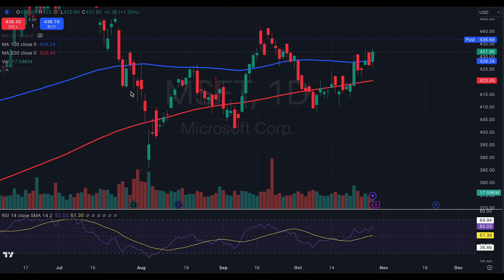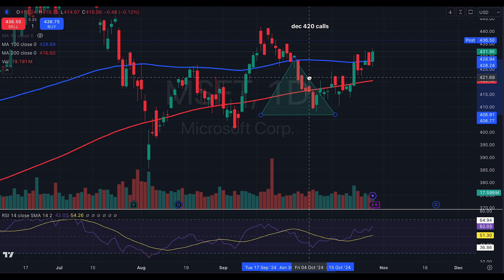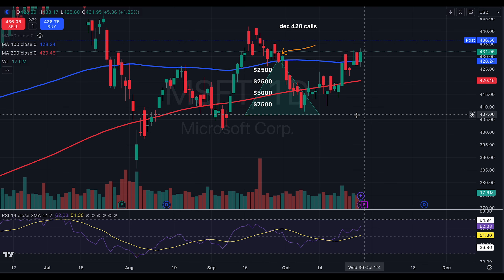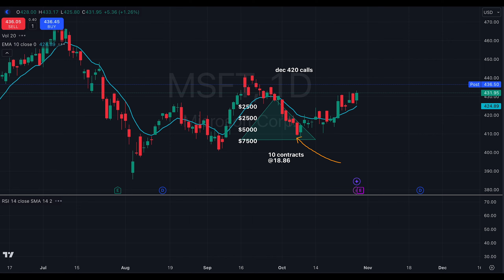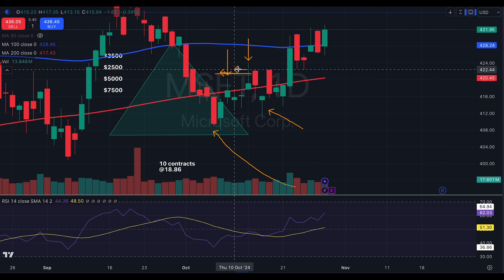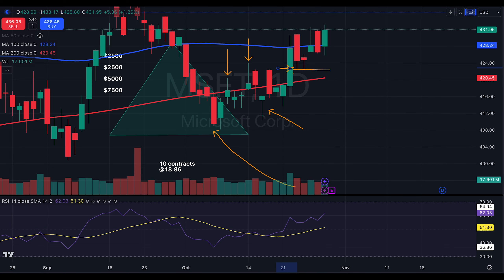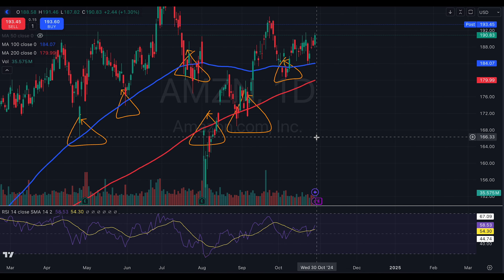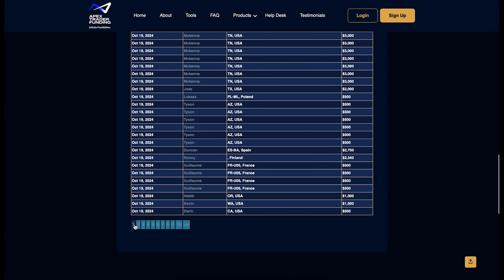Win On Microsoft, Using Options and Pyramids (Analysis)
✅  Daily LIVE Trading Rooms
✅  Hours of LIVE Coaching sessions each week
✅ Trade Alerts
✅ Private Slack Trading Community

We created a wildly popular retirement crash course!

Are you BRAND new to investing and you do not know where to start? Learn at ZERO COST to you!
✅ Day Trading more your thing? We got you

💸Want a Funded Account? Learn how you can get 200k to Trade